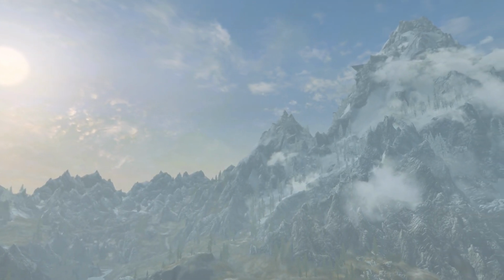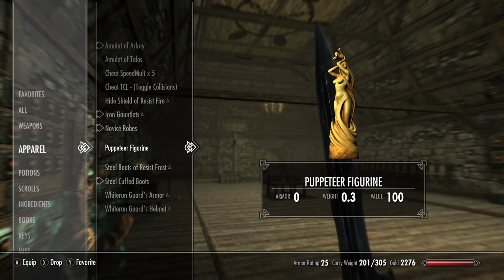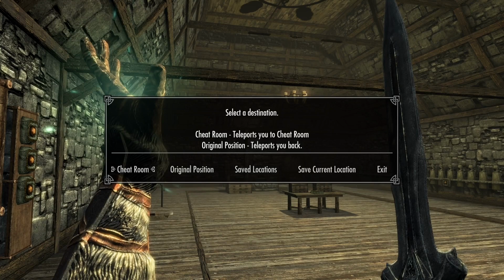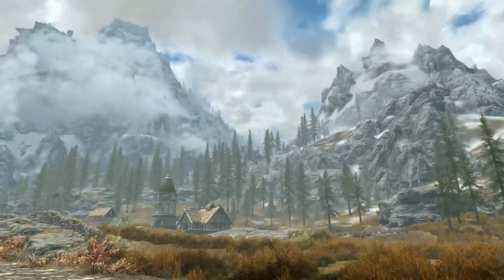Skyrim Anniversary Edition: Flying, No Clipping & Boundary Breaking Console Tutorial. [CC]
Hey folks. Welcome to Deconstructing The Game. In this video I show you how to fly in Skyrim and how this can help you boundary break to explore the areas outside the game.
Lets Get To It !

SUBTITLES AVAILABLE

Bitter
Michael J Cross

I'm now on Odysee.com which is an alternative video platform.